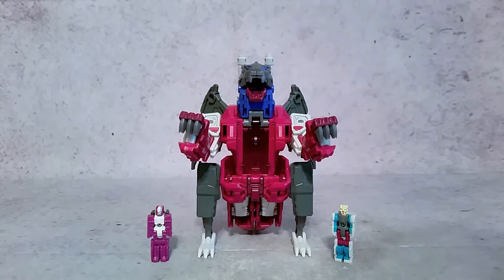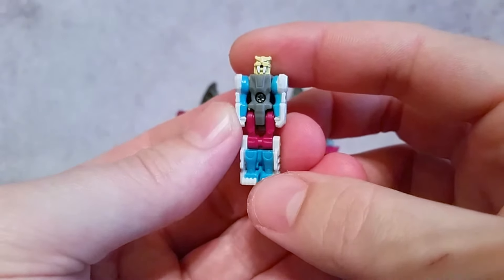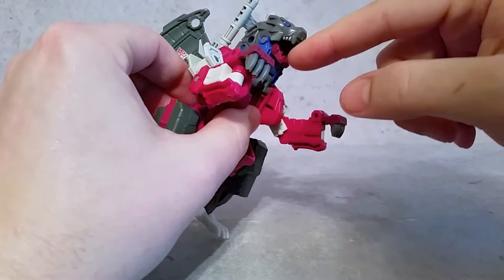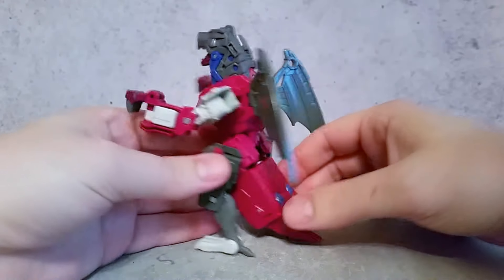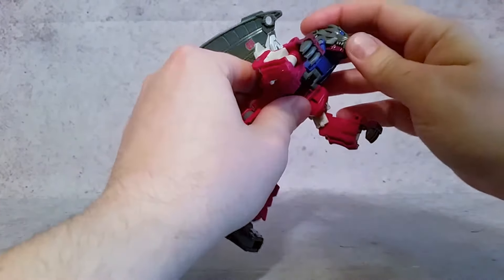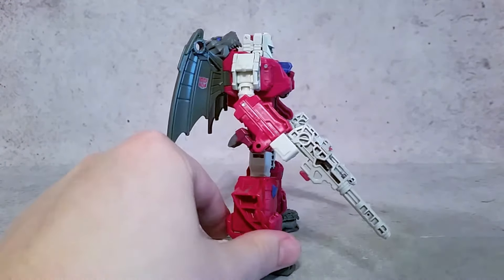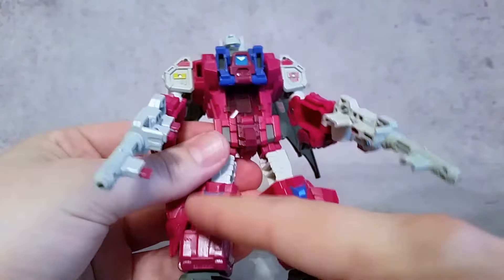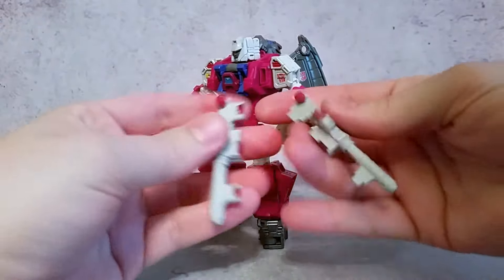HasbroToyShop / ToysRus Exclusive Grotusque - Transformers Titans Return Action Figure Review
You can get this action figure and many others like it

In this review we take a detailed look at the Hascon 2017 / ToysRus Exclusive Transformers Titans Return Grotusque action figure. I'll also take you through all the transformations.